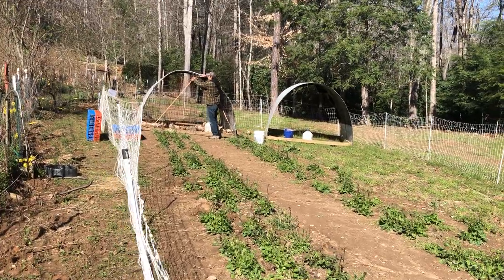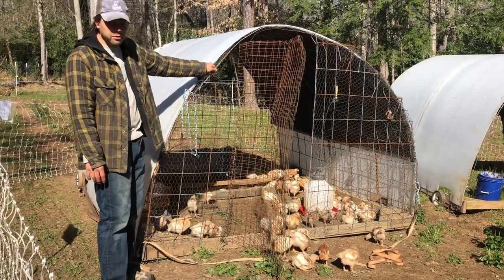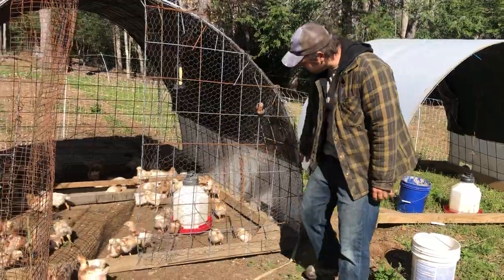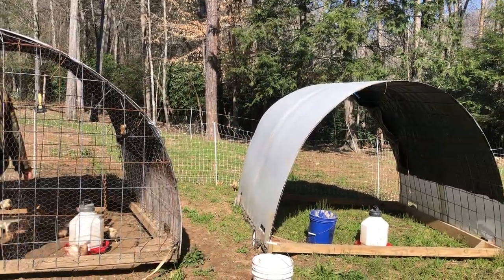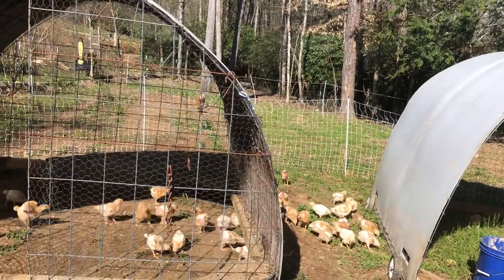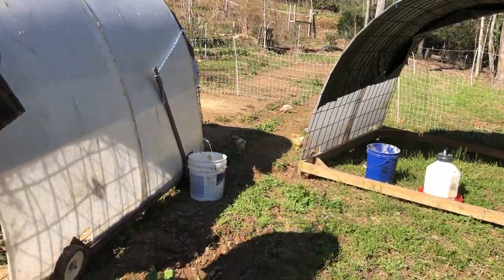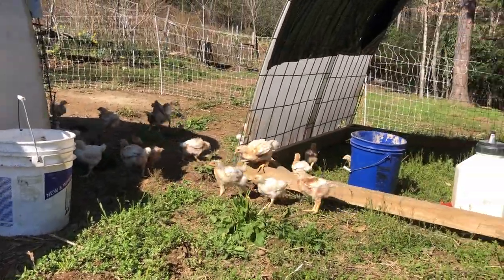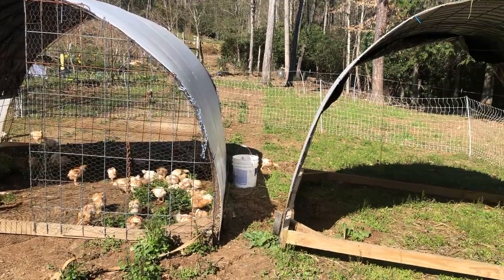Moving the Mobile Coops for Pastured Chickens with Andy at Earthaven Ecovillage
Earthaven is an aspiring ecovillage in a mountain forest setting near Asheville, North Carolina. We are dedicated to caring for people and the Earth by learning, living, and demonstrating a holistic, sustainable culture.

Headquartered at Earthaven, the School of Integrated Living (SOIL) offers in-person and virtual tours of Earthaven.

The best ways to get to know Earthaven are to:
Take a Tour
Participate in a Class
Experience a Customized Education Program
Listen to free Integrated Living Podcasts

"Ecovillages are human-scale, full-featured settlements in which human activities are harmlessly integrated into the natural world in a way that is supportive of healthy human development, and which can be successfully continued into the indefinite future.” —Robert and Diane Gilman